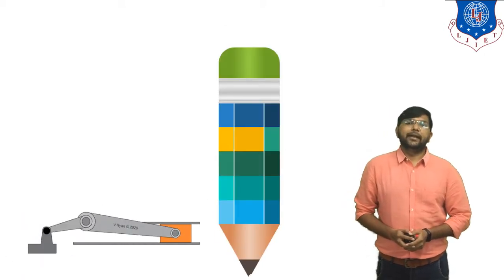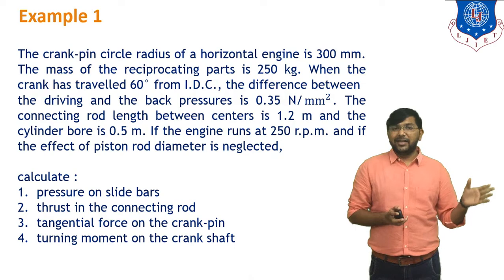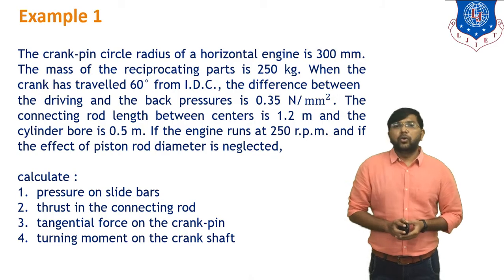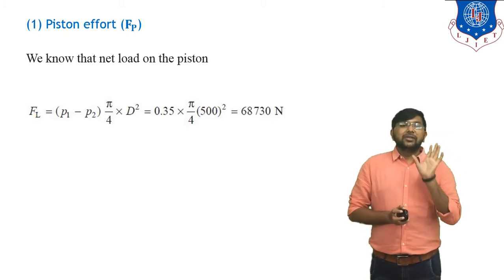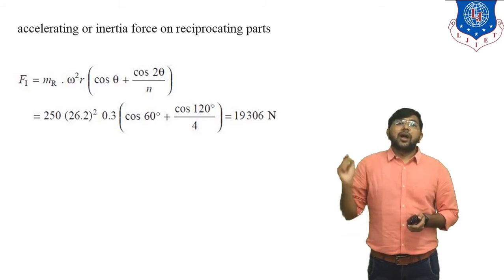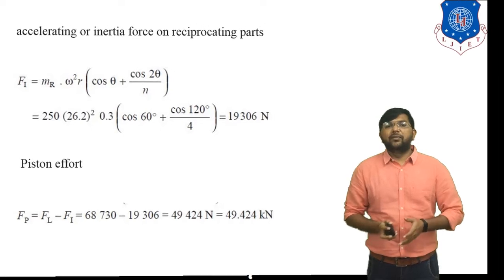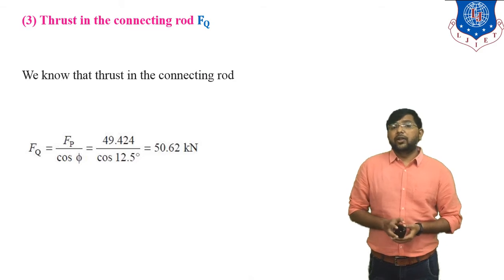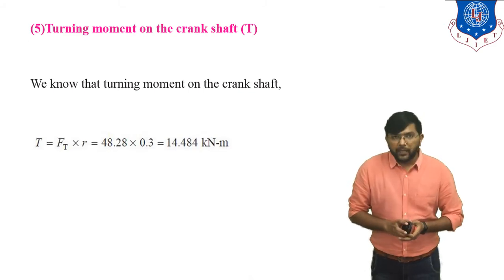L 31 Example Based on Static Force Analysis of IC Engine | Dynamics of Machinery | Mechanical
Dynamics of Machinery Lecture Series by MehulKodiya

Example based on Static force analysis of IC ENGINE

Reference:-
THEORY OF MACHINES- by J.K. Gupta and R.S. Khurmi
THEORY OF MACHINES- by V P Singh